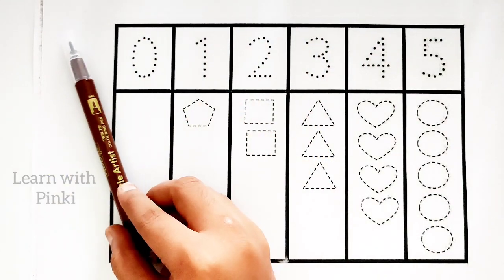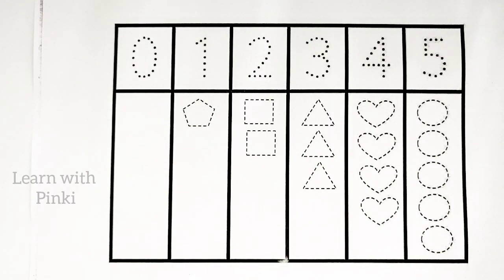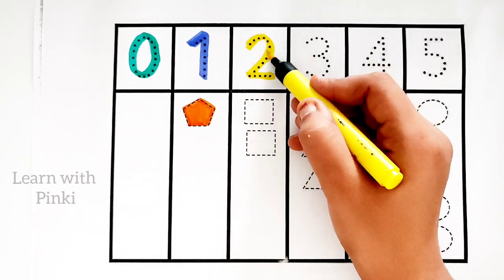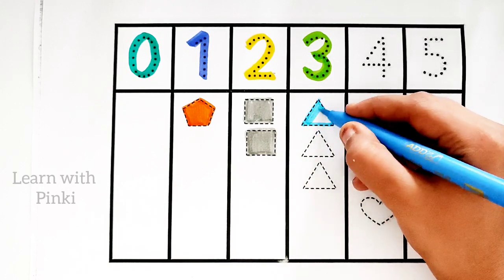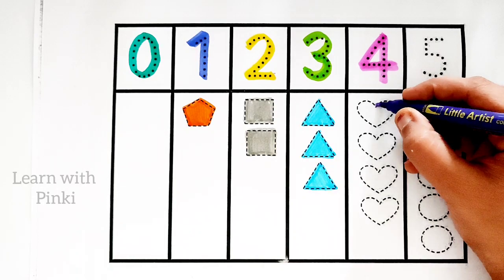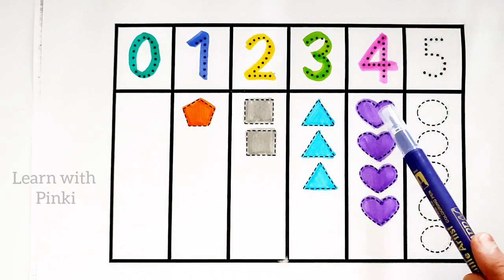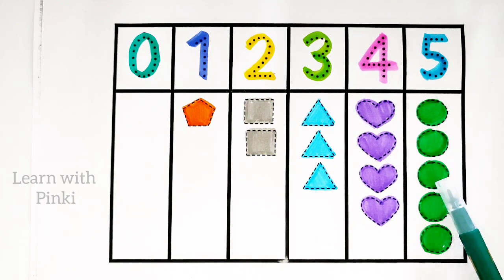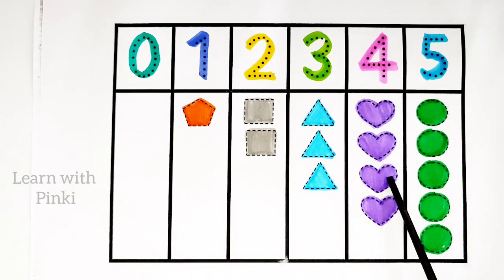Learn Shapes,Numbers,colors for kids |Counting 1 to 100, count 123 |Learning videos for Toddlers, 1